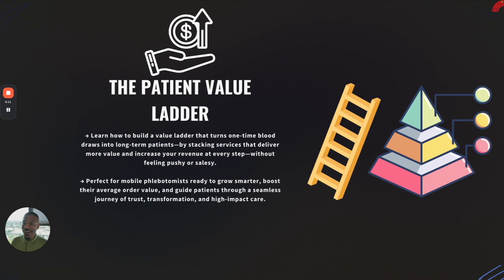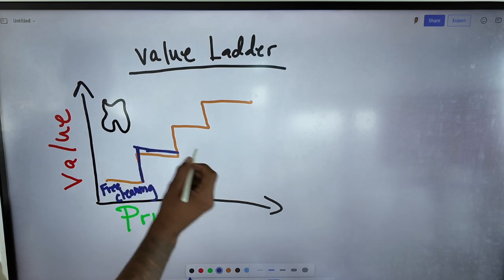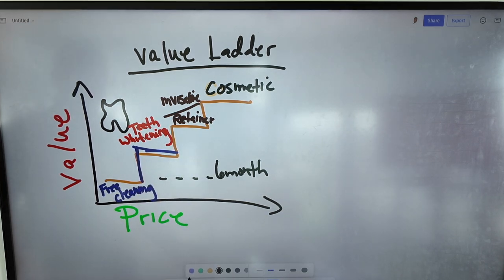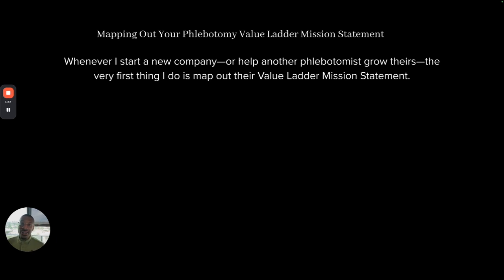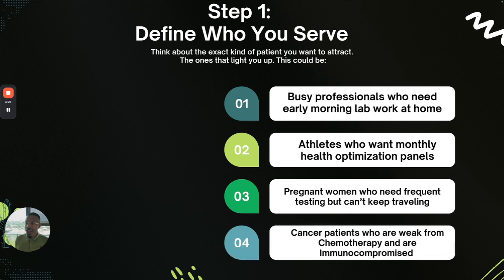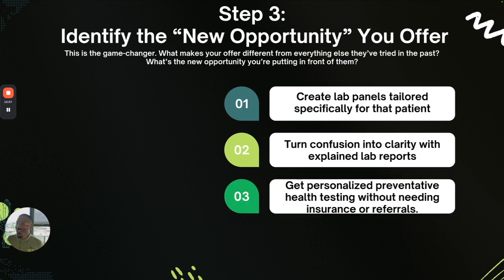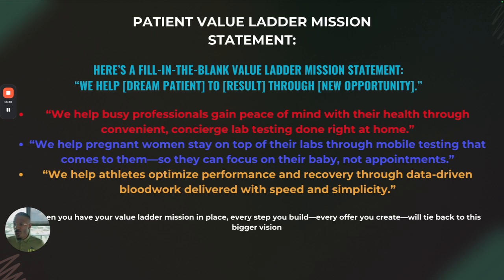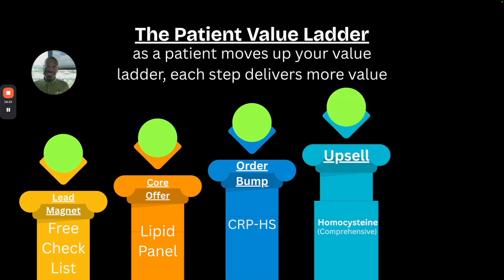The Patient Value Ladder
In this video, you’ll learn the exact strategy behind the Phlebotomy Value Ladder—a proven system that transforms curious patients into loyal, high-paying clients without chasing, begging, or burning out.

💉 Discover how to:
→ Craft irresistible core offers that attract your dream patients
→ Use strategic “order bumps” to ethically increase your average order value
→ Position follow-ups and upsells without being pushy
→ Build a full patient journey that serves at higher levels with every step
→ Identify and speak to your dream patient so they feel like you’re the only solution

Whether you’re just starting or looking to grow your mobile lab business, this training will help you map out your vision, dial in your services, and guide each patient from “I’m just looking” to “Where do I sign up?”

⚡ Includes real examples for heart health panels, pricing upgrades, and funnel building tips you can use today.

📌 Perfect for:
– Mobile phlebotomists ready to scale
– Labpreneurs who want to serve smarter, not harder
– Healthpreneurs looking to create repeat revenue streams